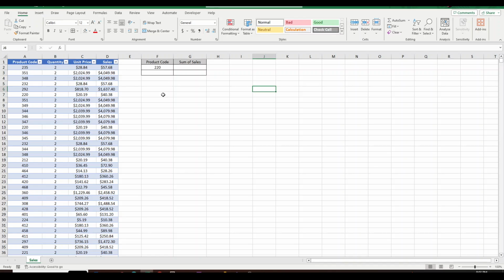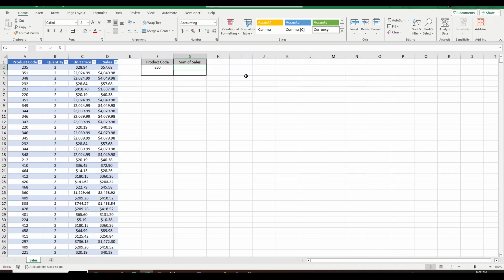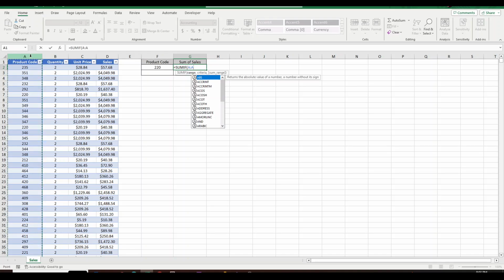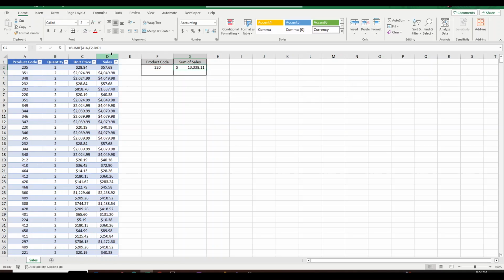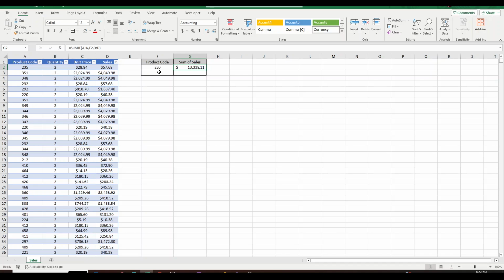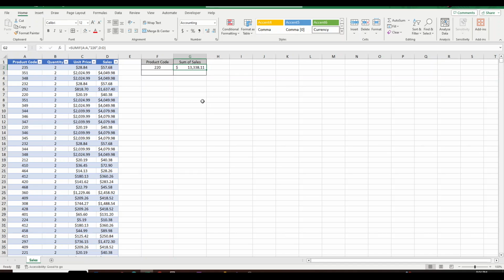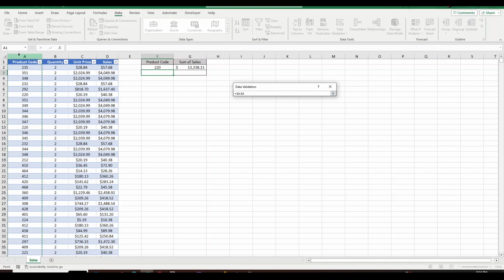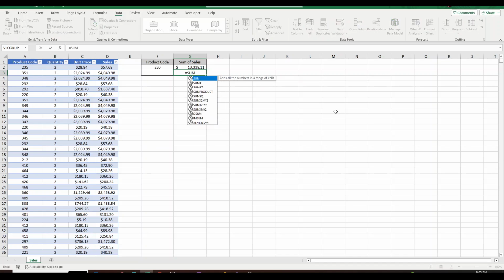How to make SUMIF function in Excel! (working file included!)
Excel tutorials, Excel for beginners, SUMIF function, Excel formulas, Data analytics